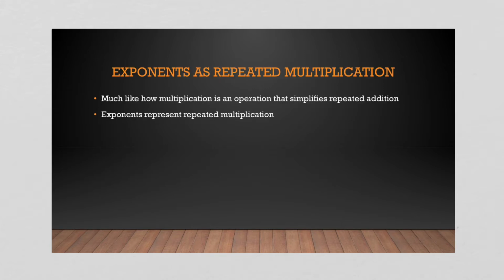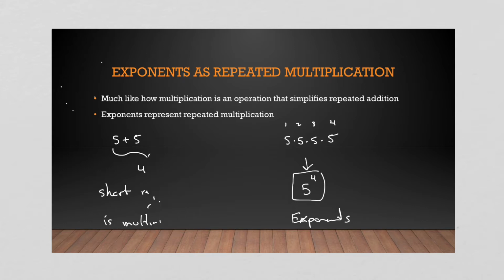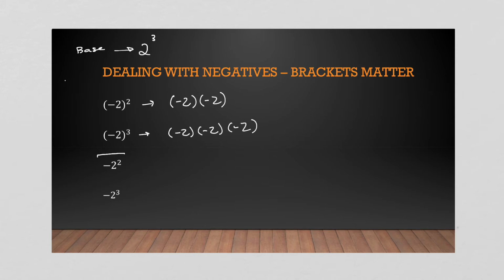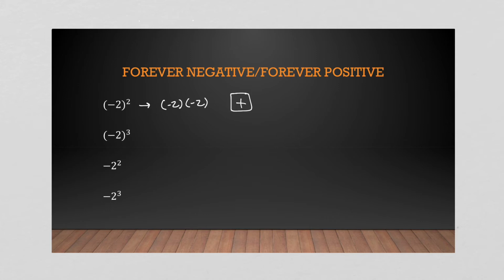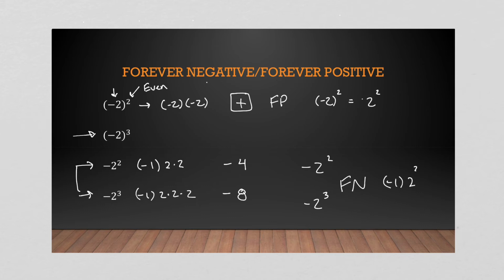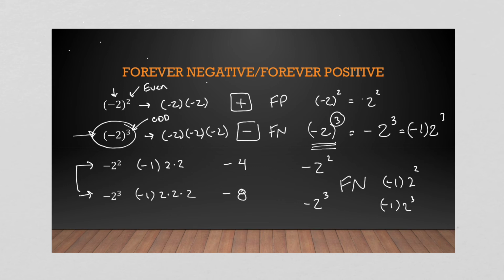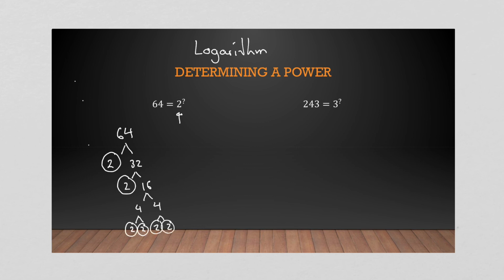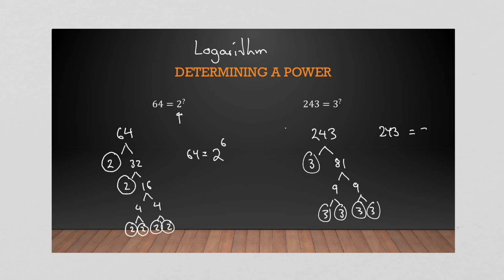Foundations of Math 9 with Mr. Herlaar: Exponent Basics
We first saw exponents on the equation for Pythagorean Theorem and in some of our BEDMAS questions, but they are a lot more involved than that. This video is the start of the adventure into that realm.